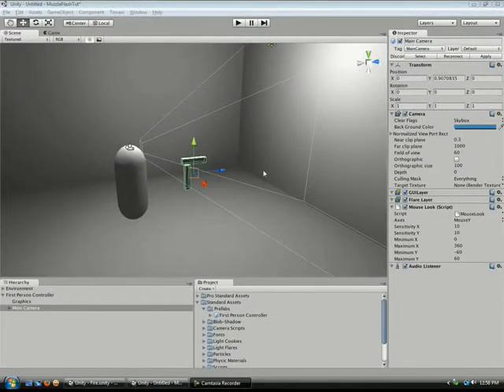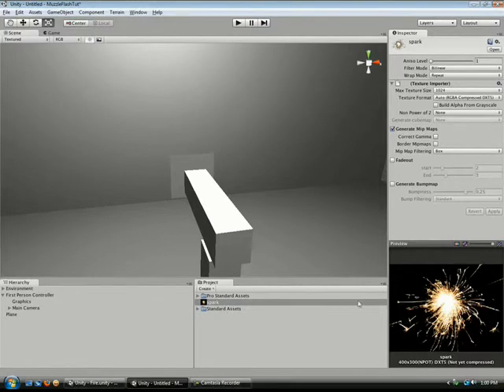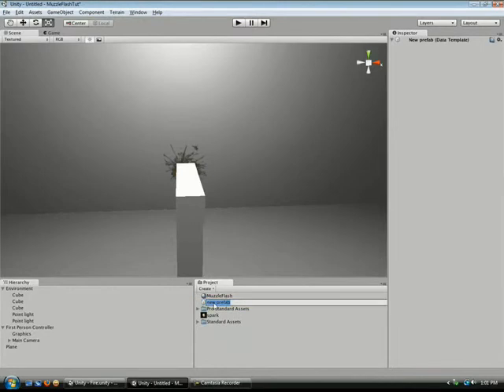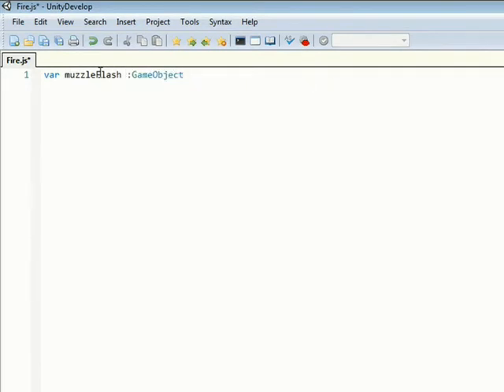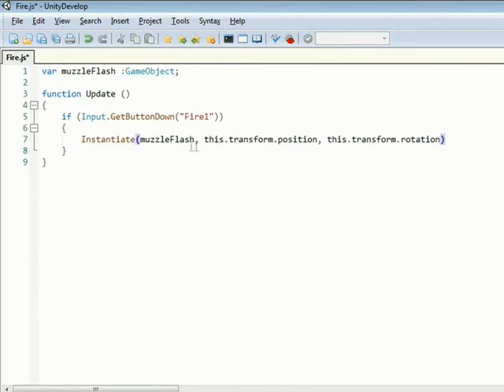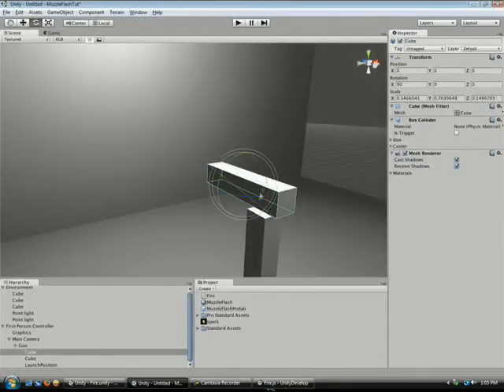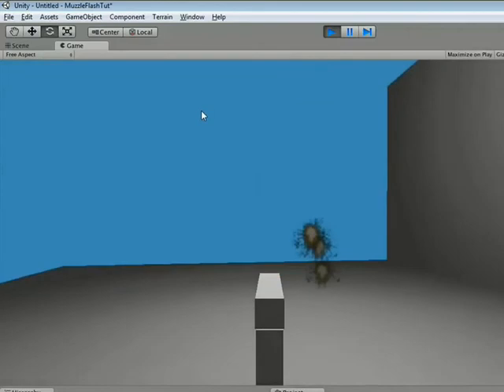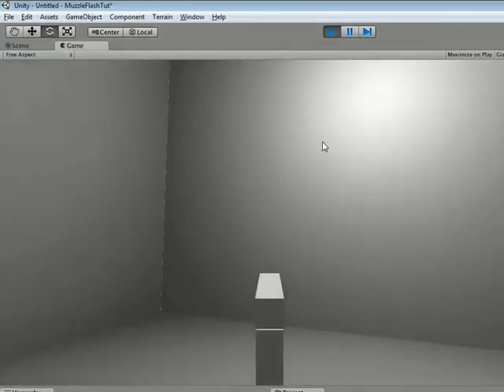Instantiating The Muzzle FlashTutorial In Unity 3D game development by ForStudent.org